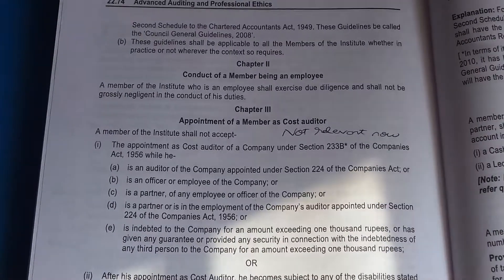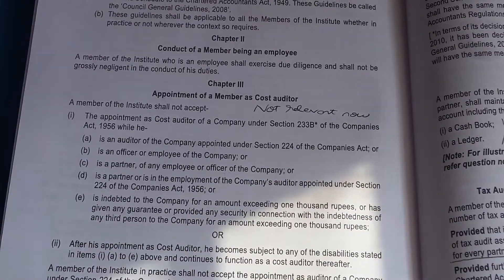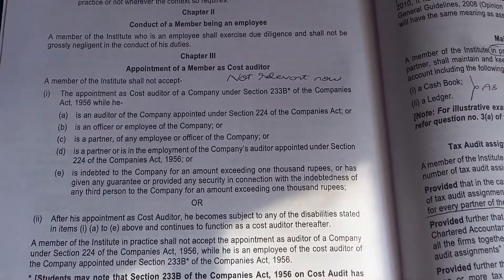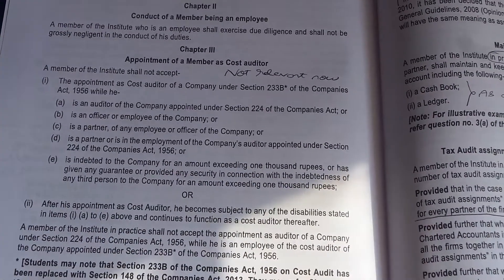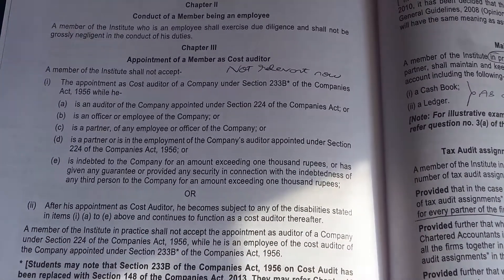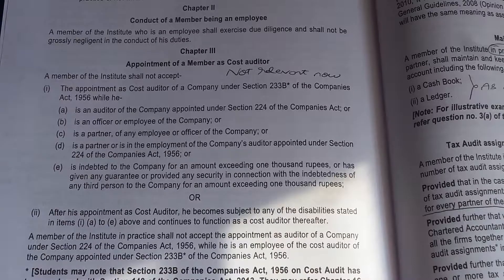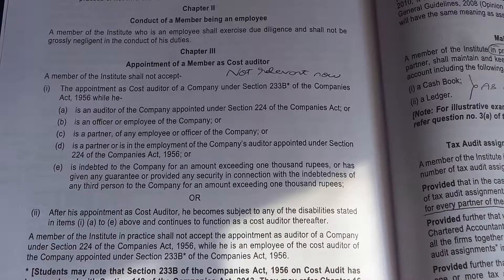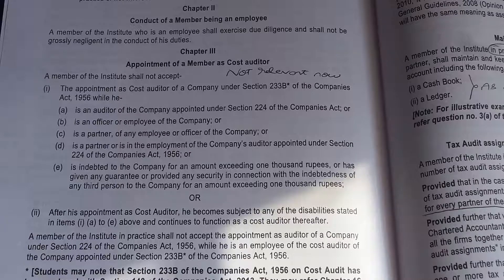CA Final Auditing- Professional Ethics- Part 4/4- Council Guidelines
Hi Everyone!

In this video I have given brief explanation on the 11 chapters of the Council General Guidelines that are part of the Audit syllabus.
The chapters are:
I- Preliminary
II- Conduct of member who is an employee
III- Appointment as a cost auditor
IV- Providing Opinion on FS of entities where relative has substantial interest
V- Maintenance of books of account
VI- Tax audit assignments
VII- Appointment of a new auditor where predecessor's undisputed fees is unpaid
VIII- Statutory audit assignments
IX- Appointment as statutory auditor where he is rendering other services as well
X- Appointment as an auditor in case of indebtedness
XI- Directions of Council in case of unjustified removal of the auditor